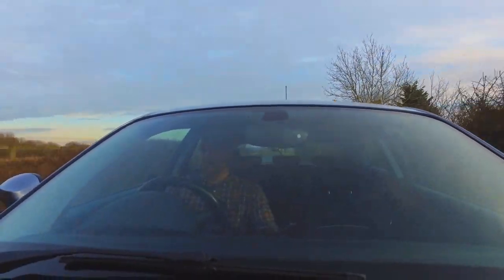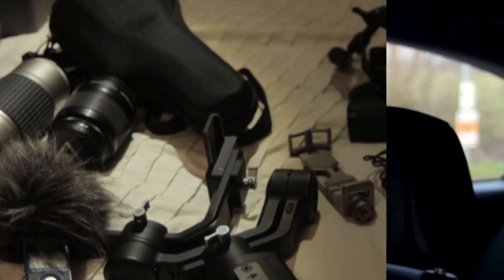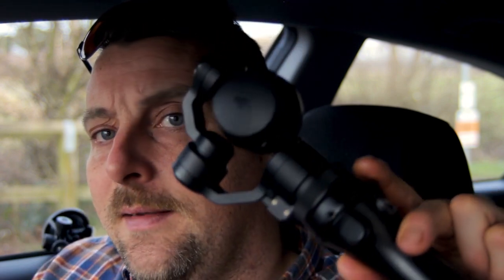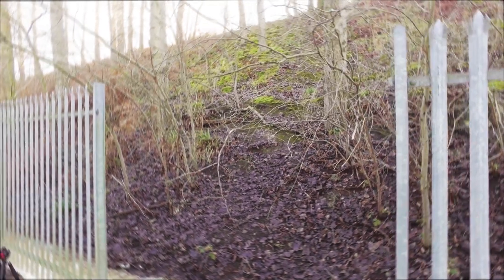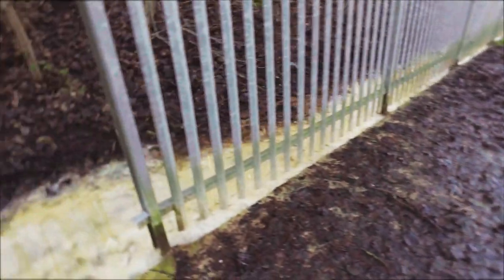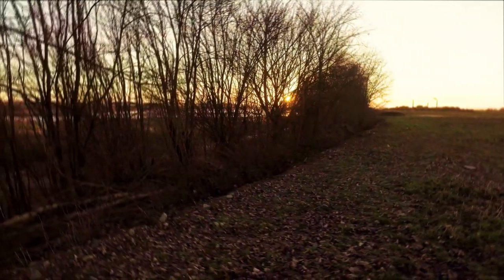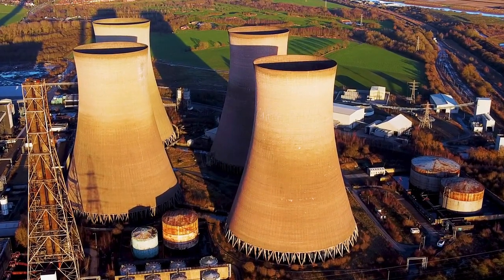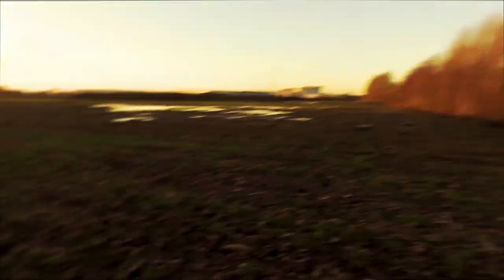Is an SLR necessary for making YouTube content? Part 1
What's up guys? As I've mentioned before, I want to up my game when it comes to making content. I want to run away screaming from GoPro's and make videos that look and sound beautiful. Unfortunately I don't have available money to buy a $$$ SLR, so I'm exploring other ways to do it. I loved using this Canon EOS700d but my mind isn't yet made up! Next I will be testing a camcorder (Coming in Part 2).

Cameras:
DJI Osmo+
GoPro Hero 9 Black  x2

Bikes:
1994 Yamaha YZF750R - Winter beater
1997 Kawasaki ZX7-R - Current
2001 Suzuki GSX-R 750 K1 - CRASHED
2002 Suzuki GSX-R 1000 K2 - SOLD
2007 Triumph Daytona 675 - SOLD
1999 Suzuki SV650S - SOLD
2006 KTM 990 Superduke  - SOLD
2006 Honda CBR600RR - SOLD
2018 Yamaha MT-07 - SOLD